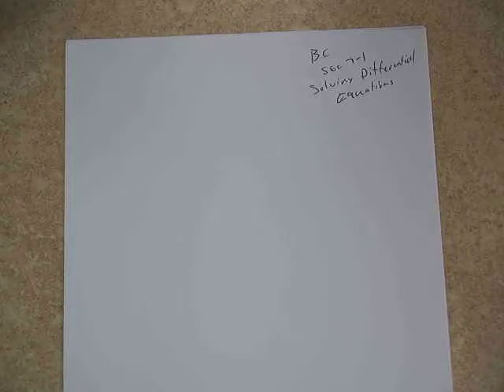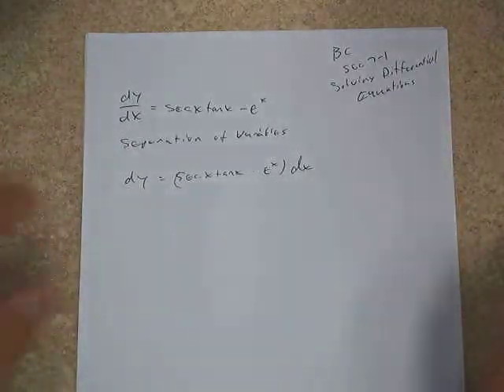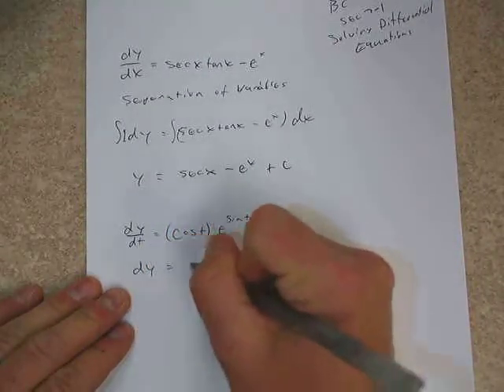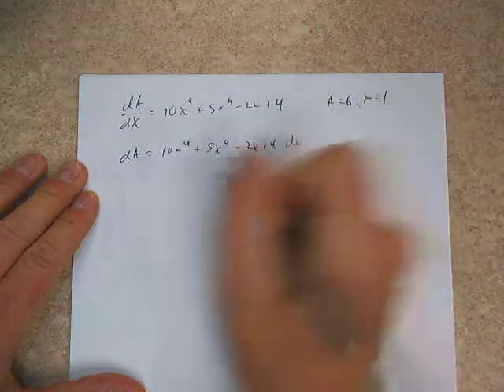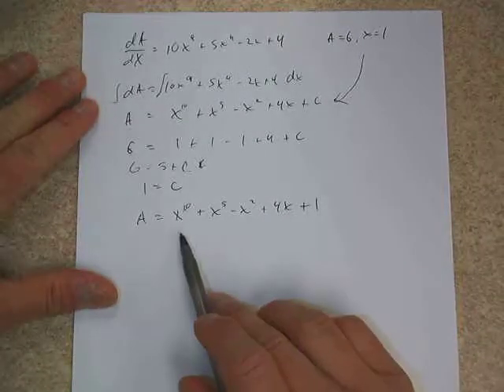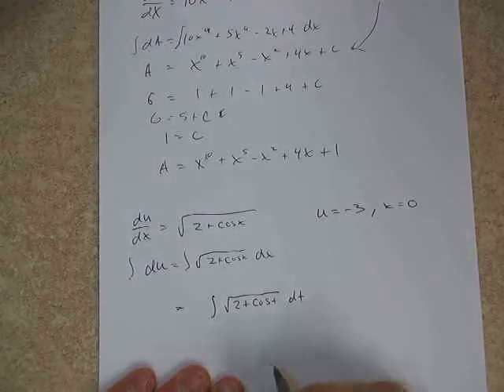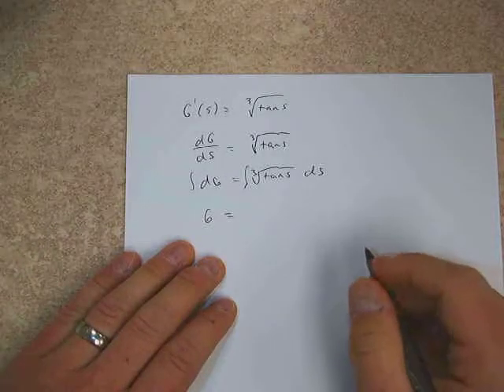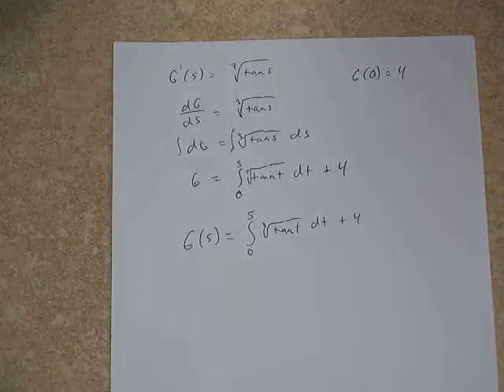BC sec 7 1 part 1